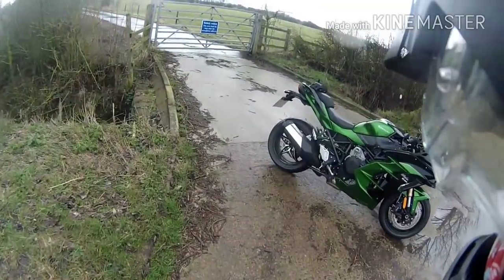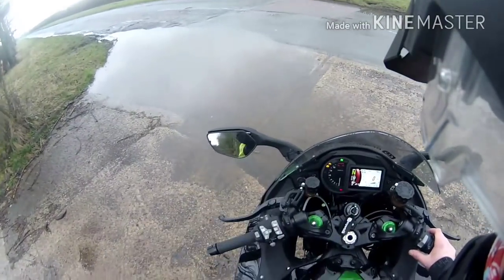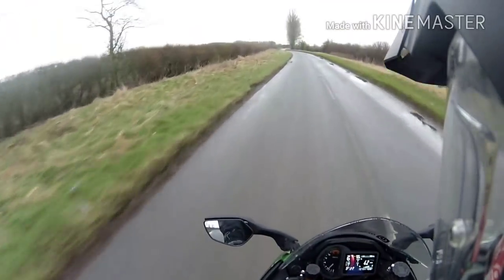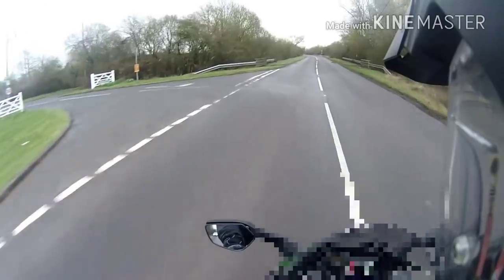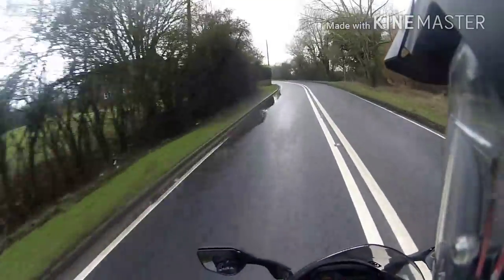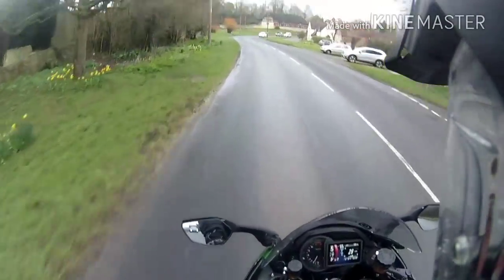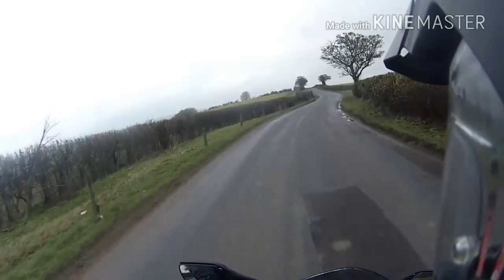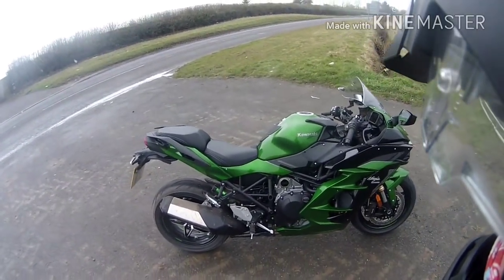Kawasaki h2 sx se ride on English roads in typical English weather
A walk around and ride on the kawasaki h2 sx se. A lovely bike that I wish I could ride again with better conditions. Thank you on yer bike for the opportunity to ride this amazing bike. Contact them I'd you would like a test ride. Deadbug out